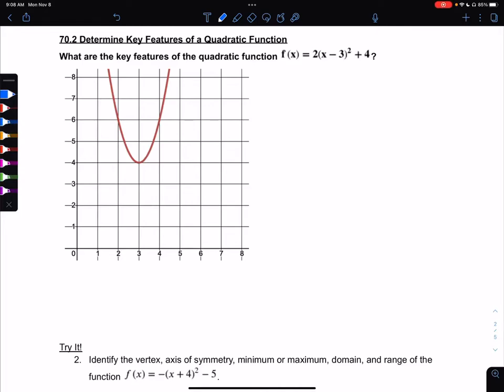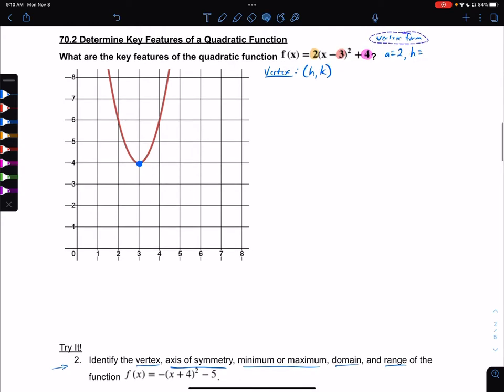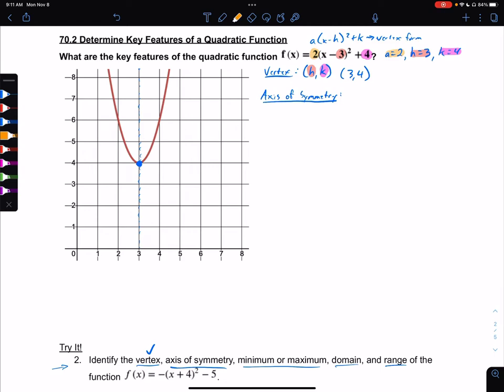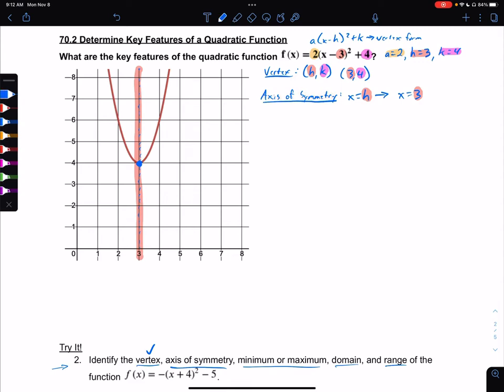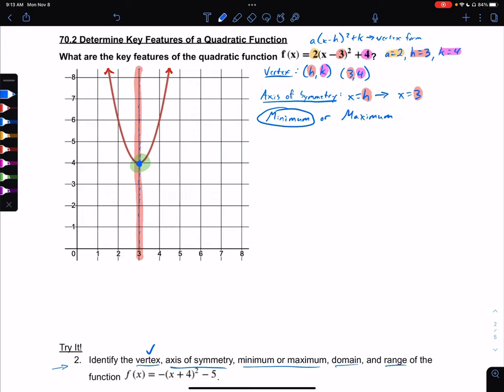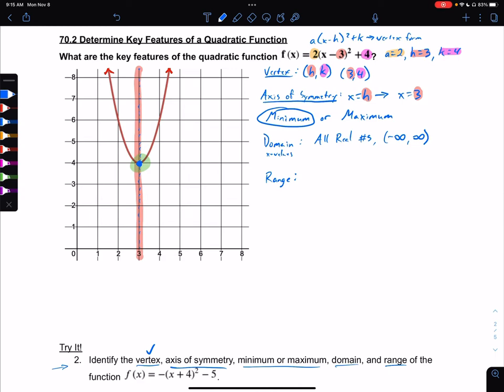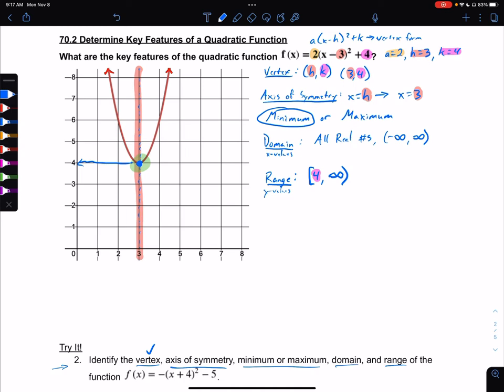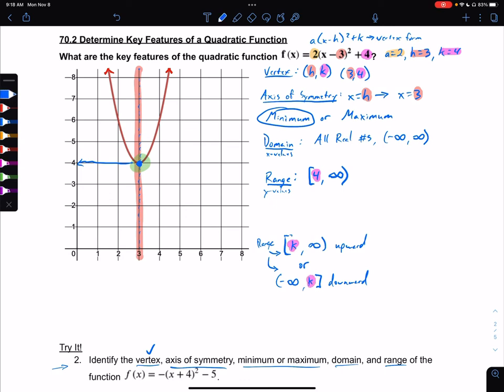70.2 Determine Key Features of a Quadratic Function